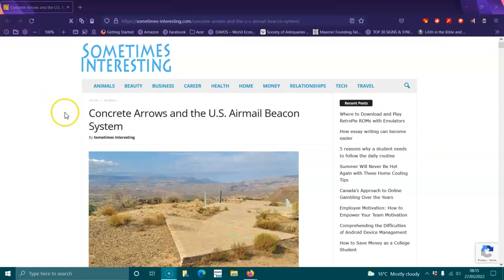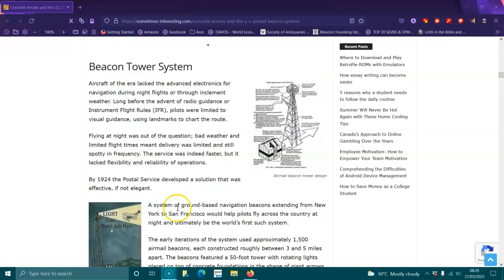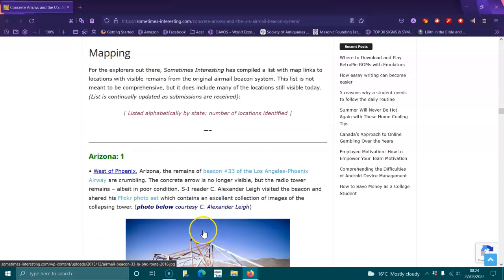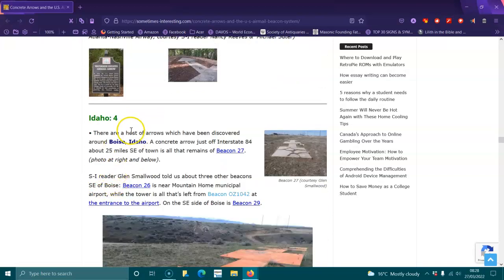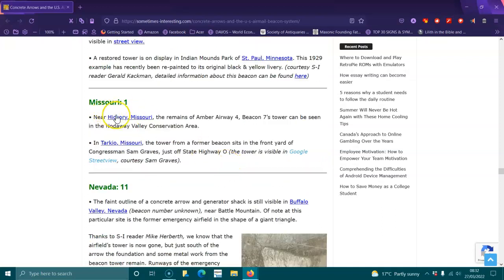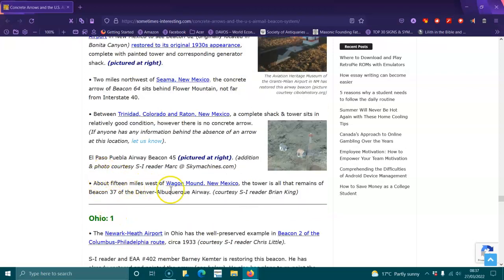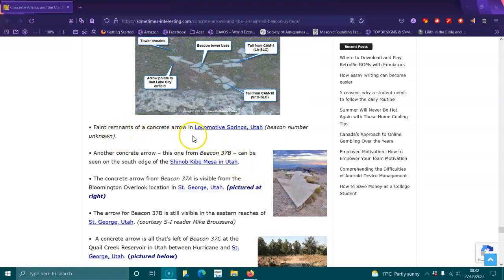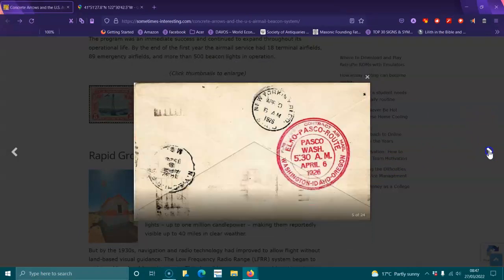Concrete Arrows and the U.S Airmail Beacon System.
Scattered across the United States are a network of mysterious concrete arrows. They are often found in remote locations or areas difficult to access. Some will be accompanied by a small shack, a few have a metal tower affixed to their base. Many are in good condition while others have succumbed to nature. The shape and direction of the arrows vary, but it is clear they served the same purpose.